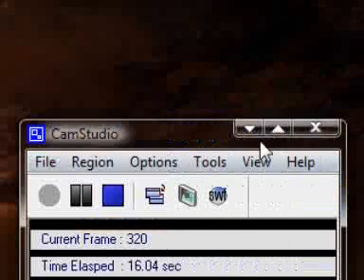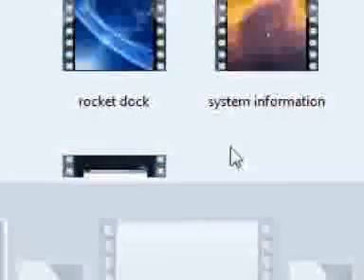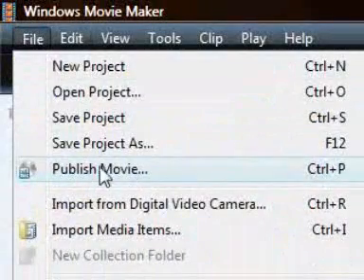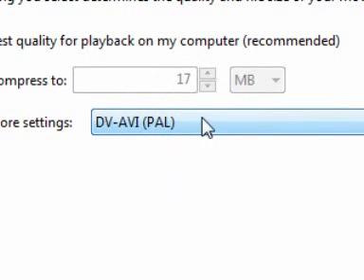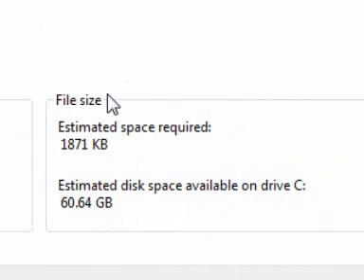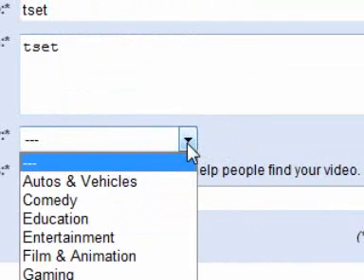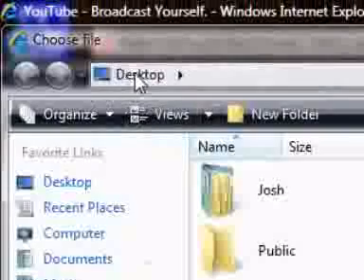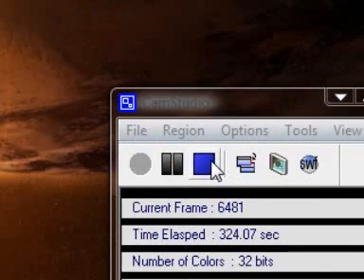How To Upload A Video Onto Youtube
this video is showing you how to upload a video onto youtube using camstudio and windows movie maker...